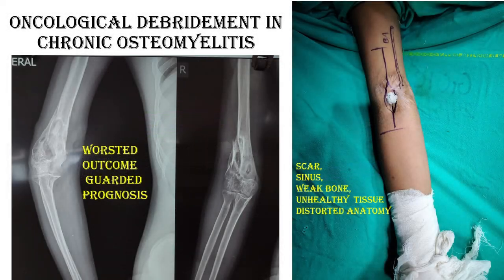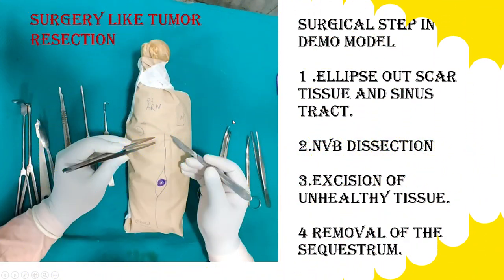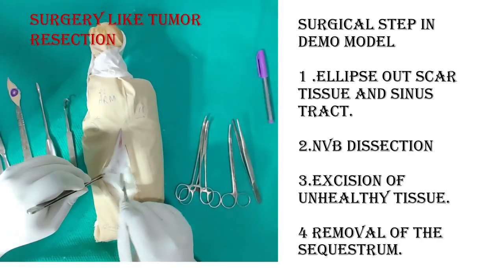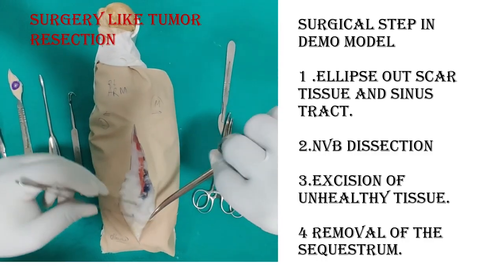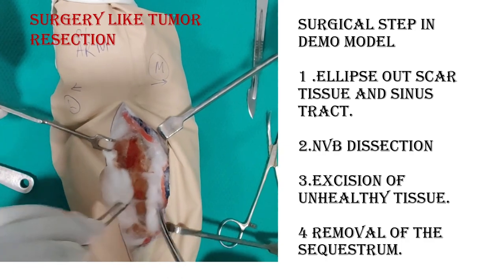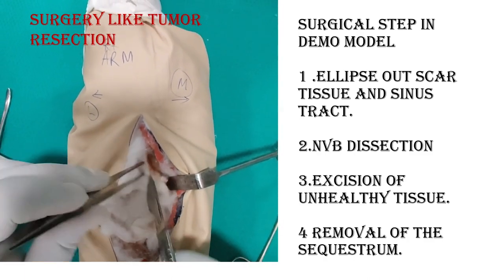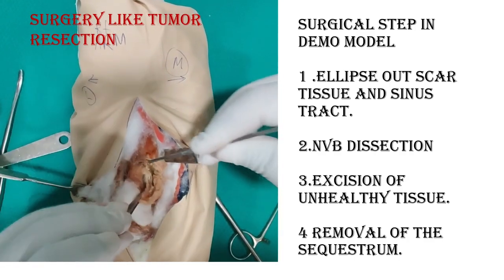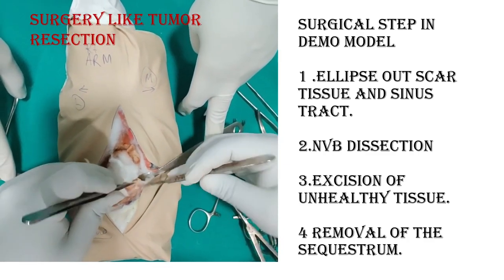Oncological debridement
To get the ppt you have to go to the link below,if needed